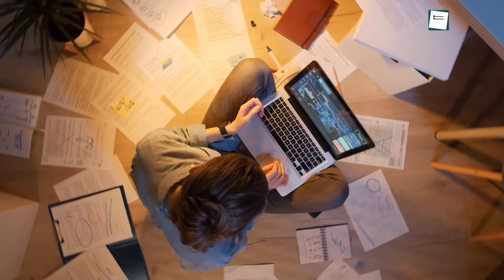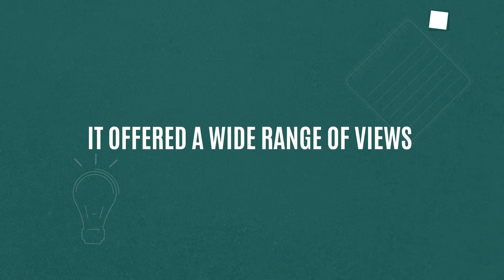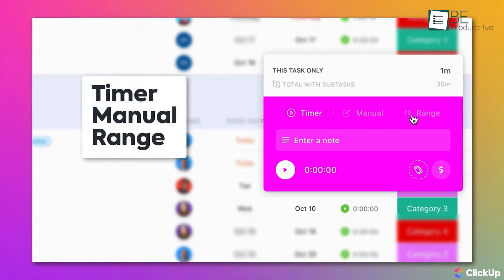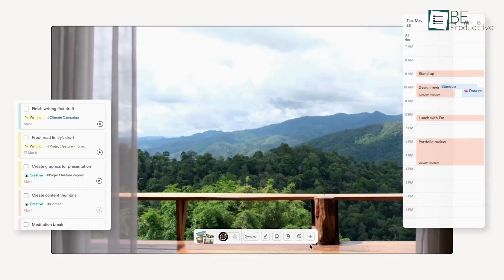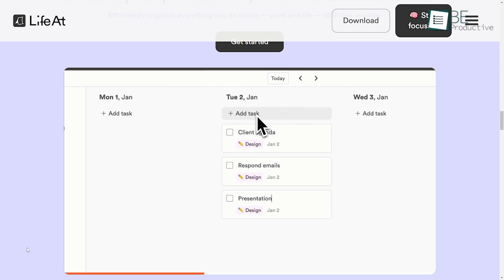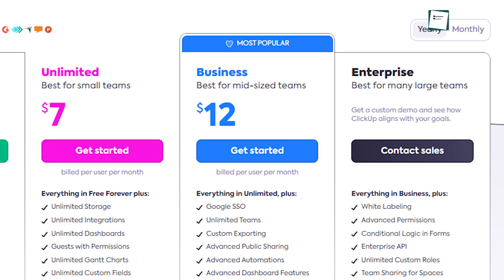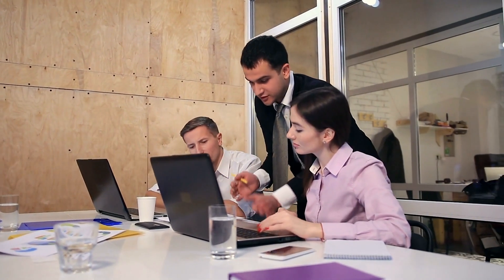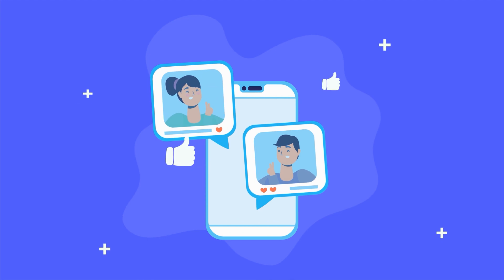ClickUp Vs LifeAt | Which Planner App Should You Use?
This video shows a comparison of two popular productivity apps, ClickUp and LifeAt, highlighting their unique features, benefits, and pricing. Find out which app best suits your needs, whether you're managing complex projects or seeking more relaxed planning.

TCP Software

Monday.Com
Intro and Animation Credit:
10Studio: